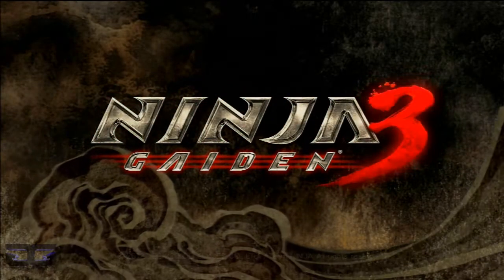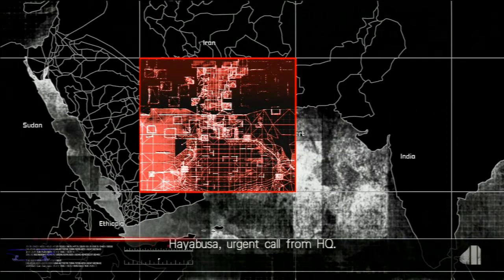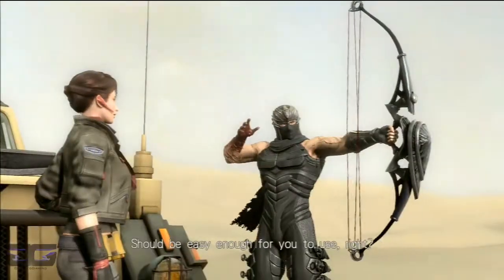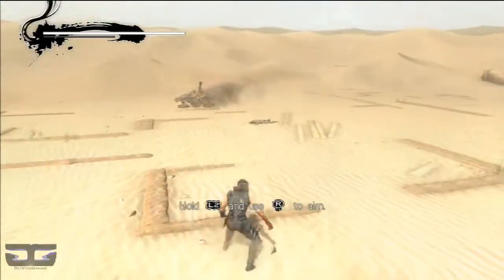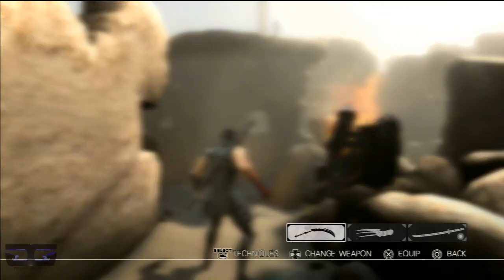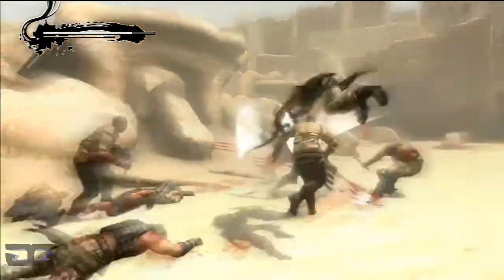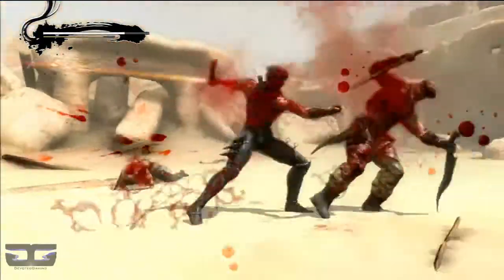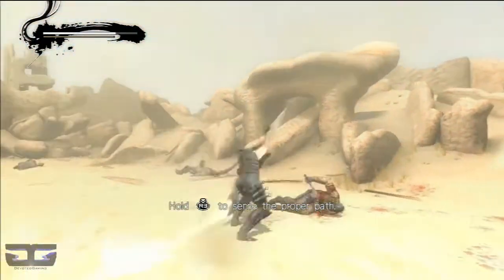Ninja Gaiden 3 Walkthrough PT. 5 - Day 2: Deserted City, Rub'al Khali (Part 1)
Walkthrough for Ninja Gaiden 3
Developed by Team Ninja, Tecmo Koei

Story Mode
Difficulty: Normal
Day 2: Deserted City, Rub'al Khali (Part 1)